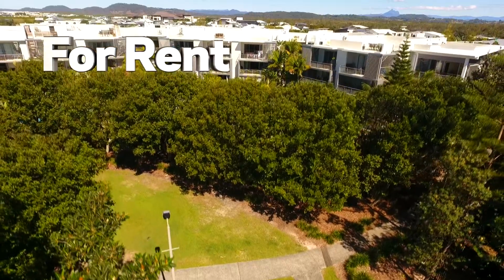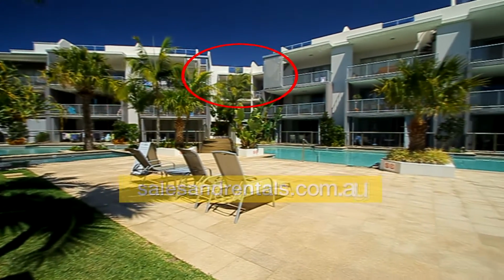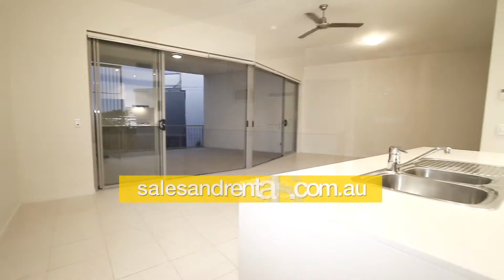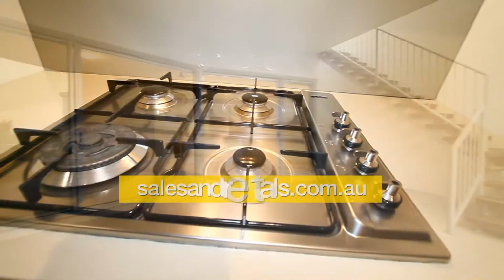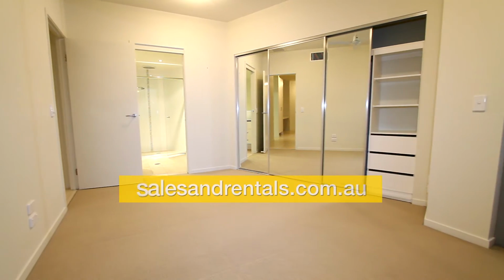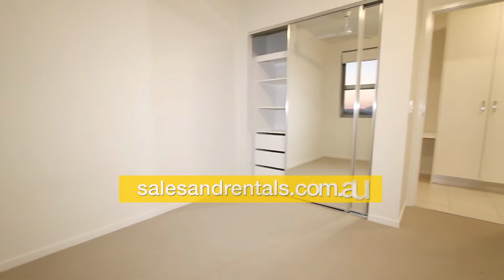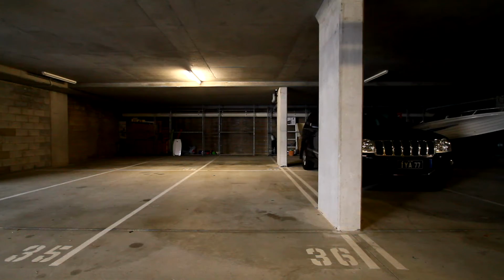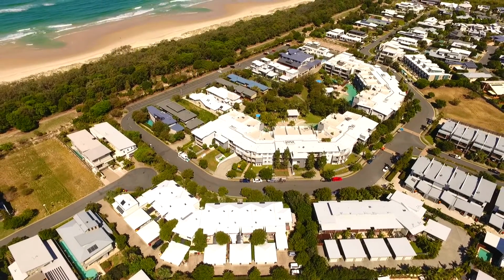Drift Penthouse Unit 36 South-For Rent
3br top floor penthouse at Casuarina Beach for rent by Kingscliff Sales and Rentals